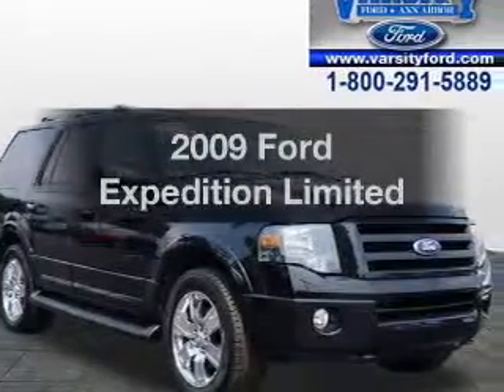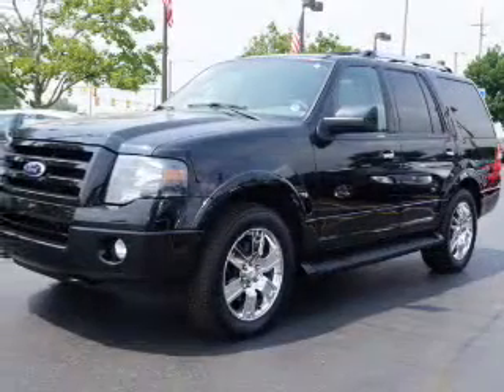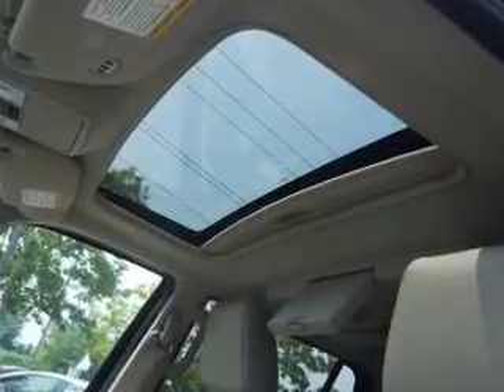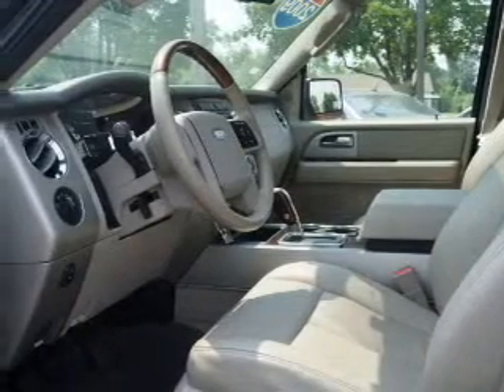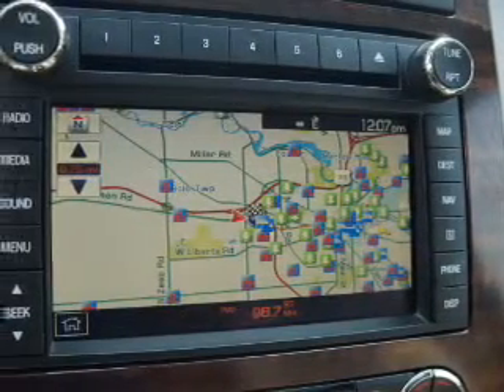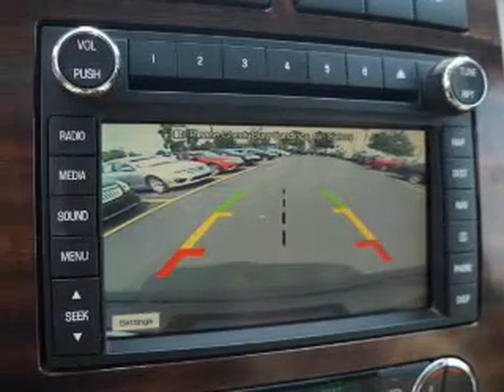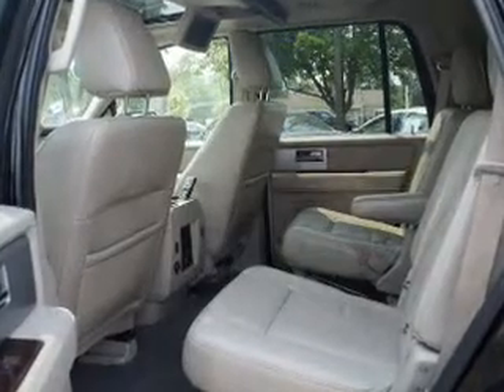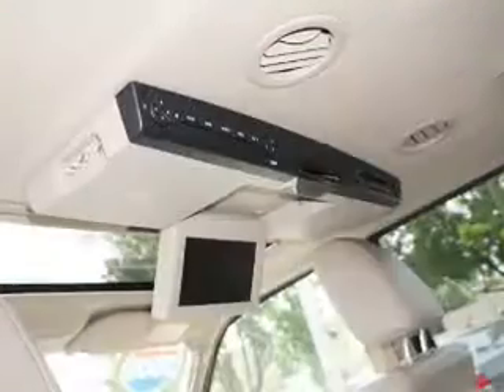2009 Ford Expedition - Ann Arbor MI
Year: 2009
Make: Ford
Model: Expedition
Trim: Limited
Engine: 5.4 liter 8 cylinder 24 valve
Transmission: 6-Speed Automatic
Color: Black Clearcoat
Mileage: 64407
Address:
3480 Jackson Ave